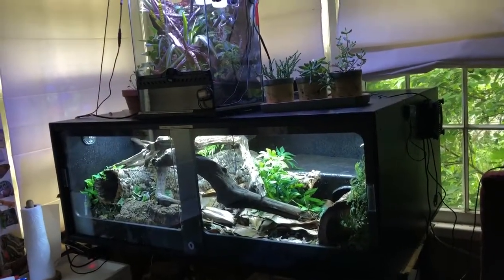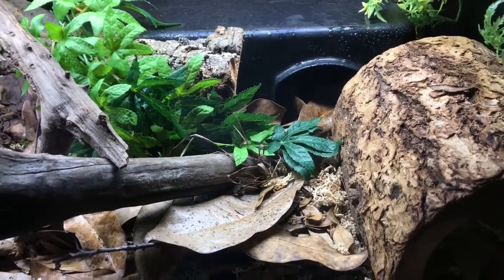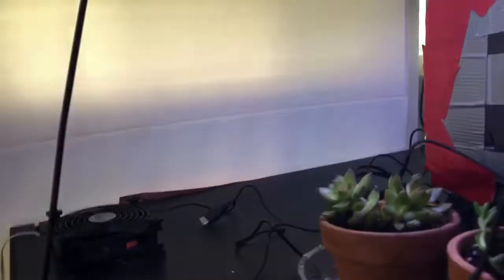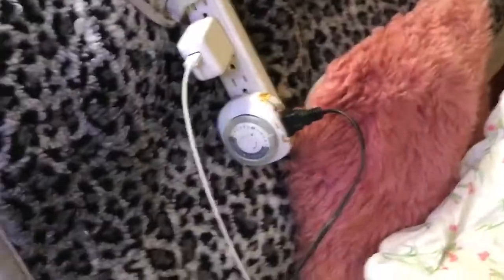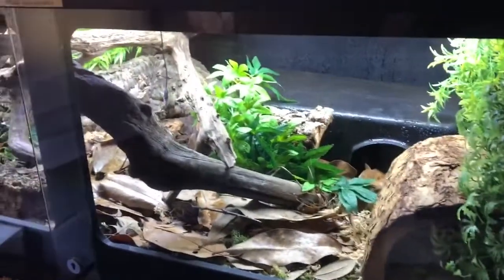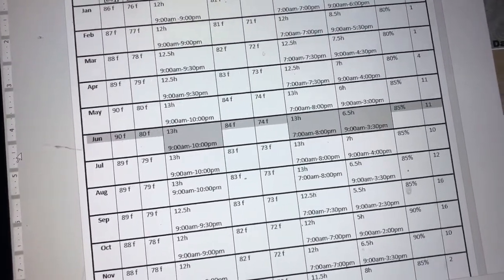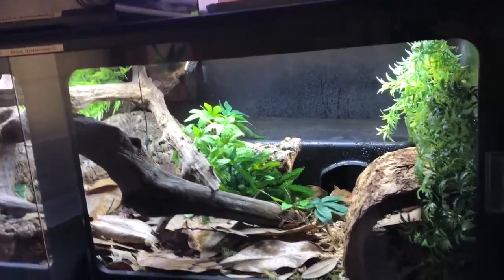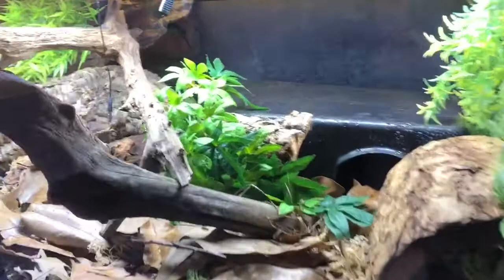Naturalistic Vivarium for Boa Imperator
This is my boa imperators current setup :) watch the video to learn more.